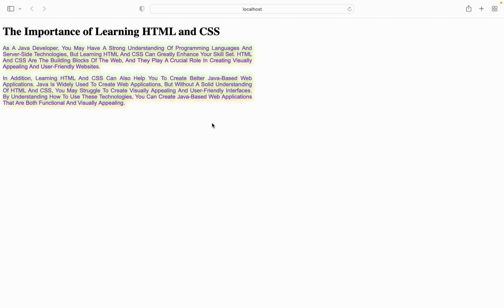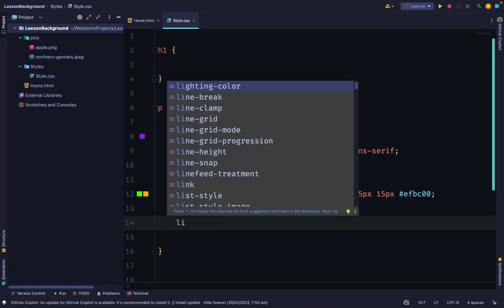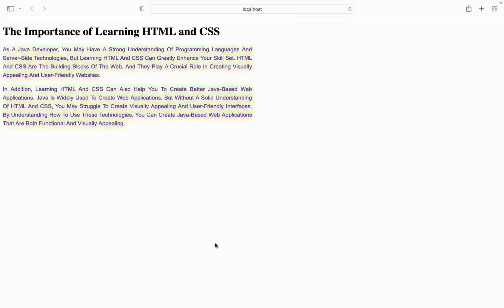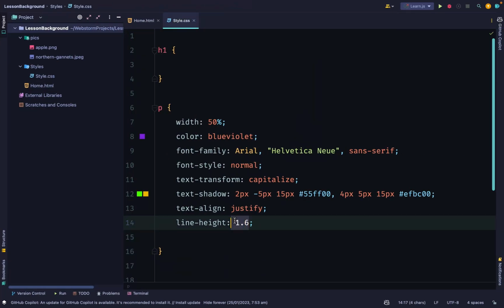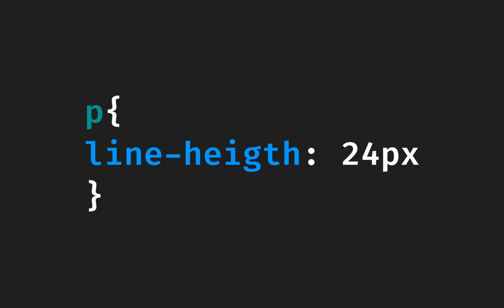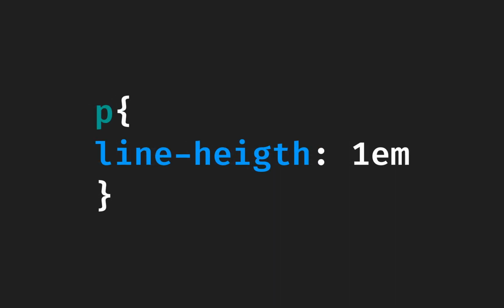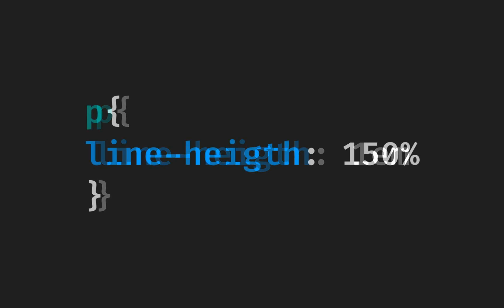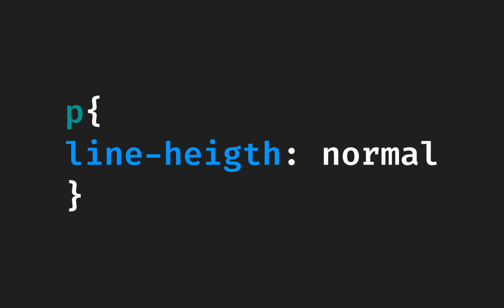#147 Line Height - The Web Dev's Toolkit: HTML, CSS, and JavaScript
In this tutorial, we’ll be exploring Line Height in CSS, a crucial property for controlling the vertical spacing between lines of text. Proper line height is essential for improving the readability and overall aesthetics of your web content. You’ll learn how to use the line-height property effectively, understanding the differences between unitless values, relative units like em and rem, and absolute units like px.

We’ll also demonstrate best practices for setting line heights in paragraphs, headings, and other text elements to ensure consistent and visually pleasing typography across different devices and screen sizes. By the end of this video, you’ll have a solid grasp of how to adjust line height for optimal text spacing in your designs.